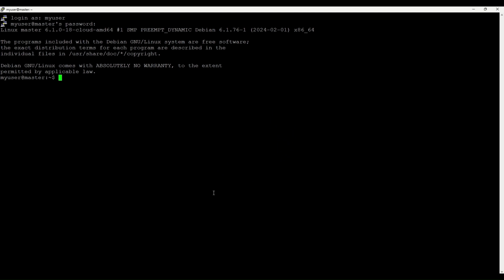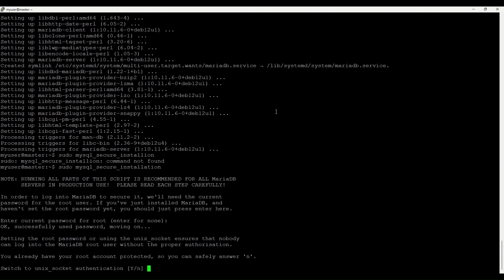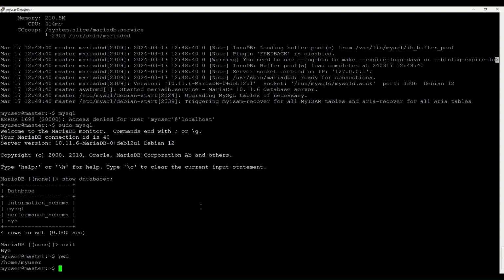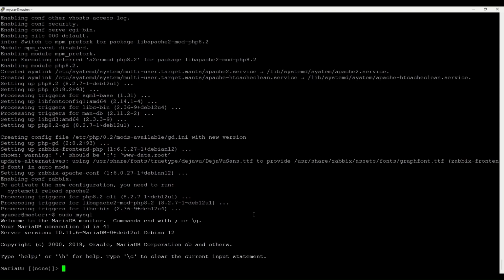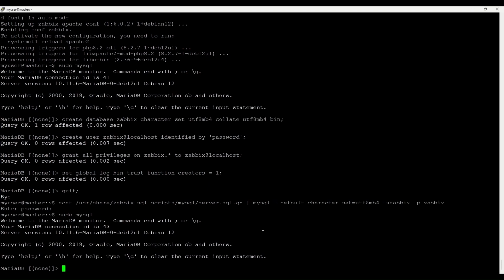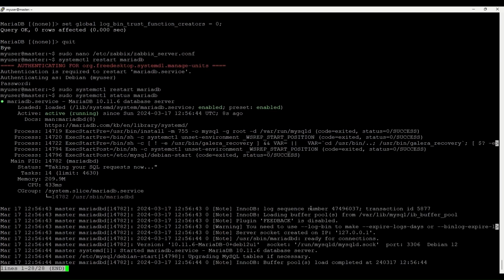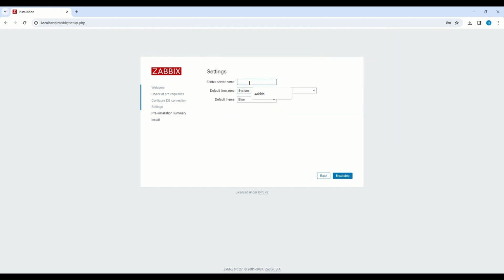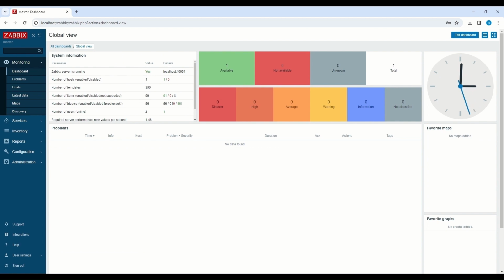Install MariaDB 10.11 and Zabbix 6.0 on Debian 12: Step-by-Step Tutorial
In this tutorial, we'll guide you through the process of installing MariaDB and Zabbix on Debian 12, empowering you to efficiently manage your system's databases and monitor its performance with ease.

Timestamps:
      0:00 - Start
      0:15 - Introduction
      0:39 - Step 1: Install MariaDB
      3:42 - Step 5: Install Zabbix
      5:25 - Create / Configure Database for Zabbix
      9:53 - Access Zabbix Web Interface

Follow along as we walk you through each step, ensuring you have all the tools and knowledge necessary to successfully set up these essential components on your Debian system.
If you encounter any issues or have questions, drop them in the comments section below, and we'll be happy to assist you.